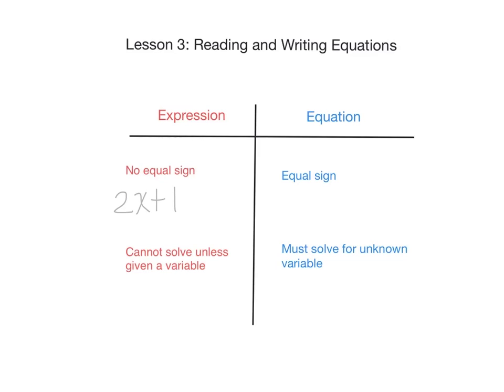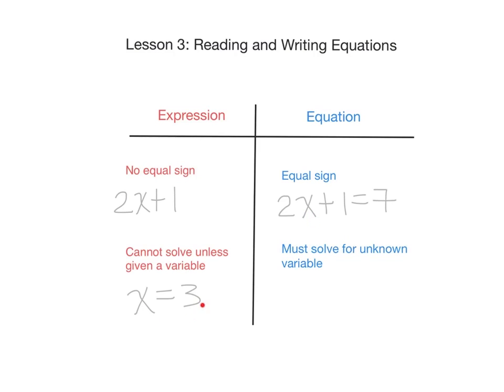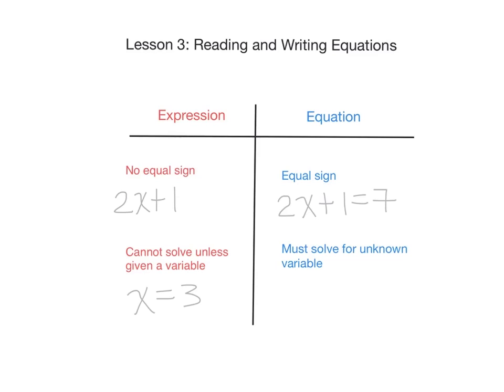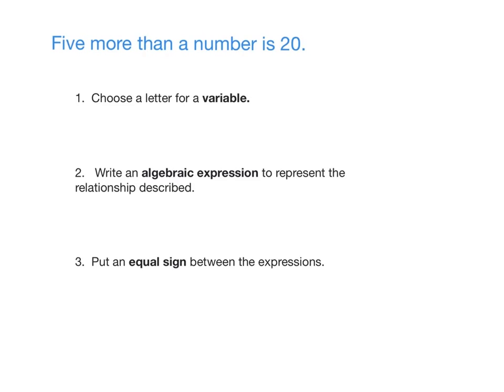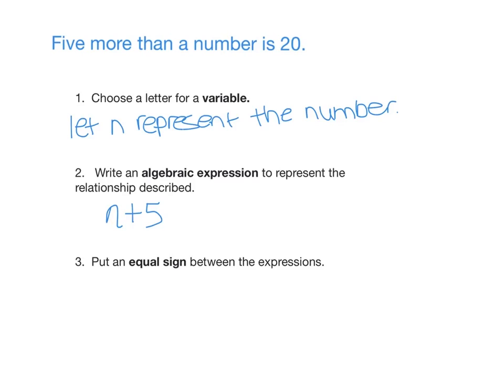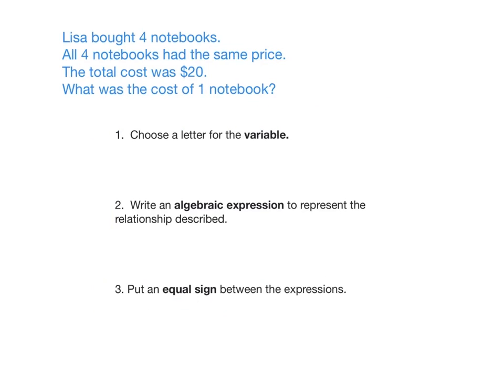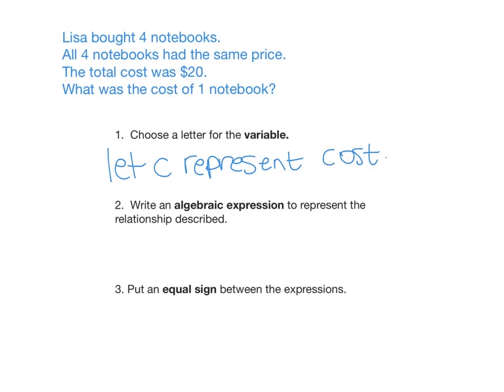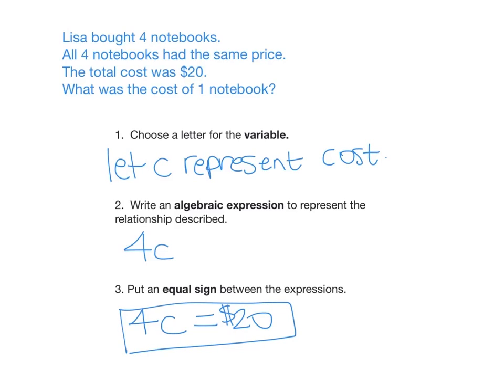Reading and Writing Equations